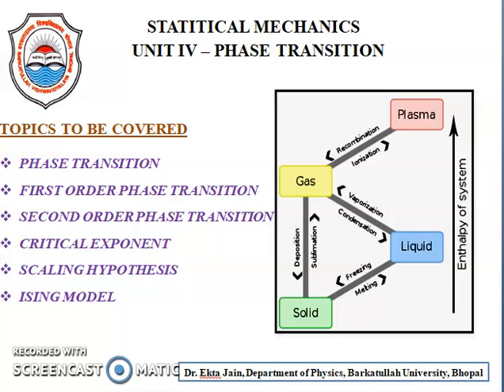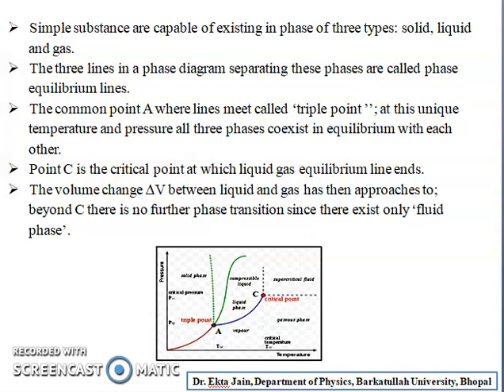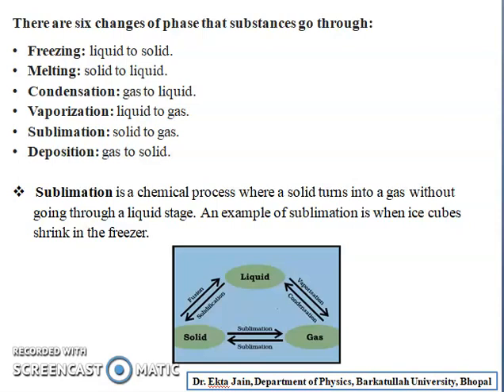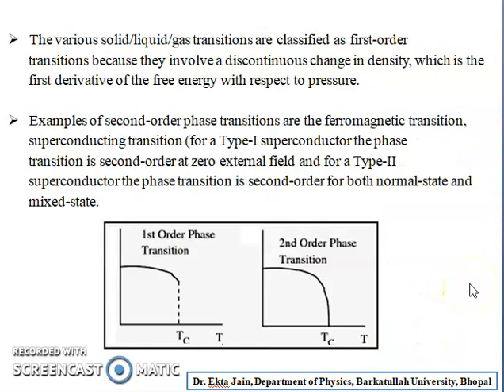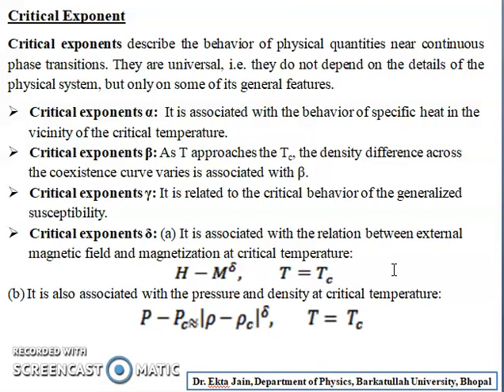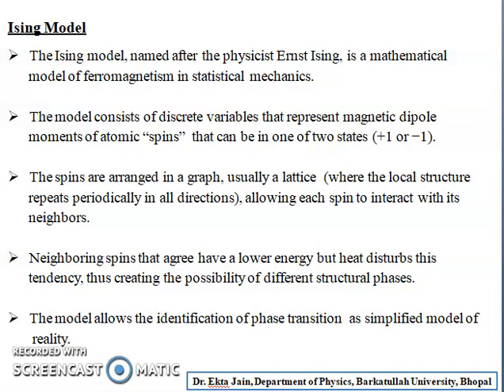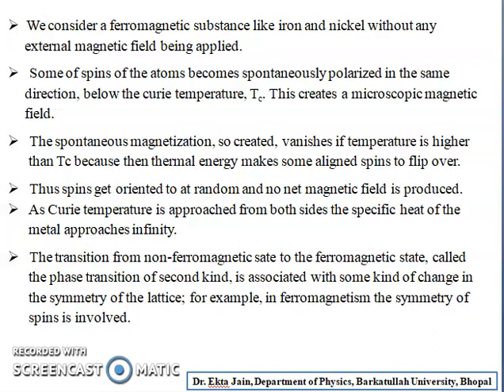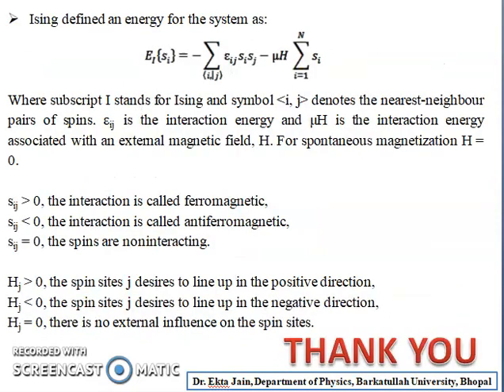Phase transition, Dr. Ekta Jain, Department of Physics, Barkatullah University, Bhopal, India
1.  First Order Phase Transitions
2.  Second Order Phase Transition
3.  Critical Exponent
4.  Scaling Hypothesis
5.  Ising Model